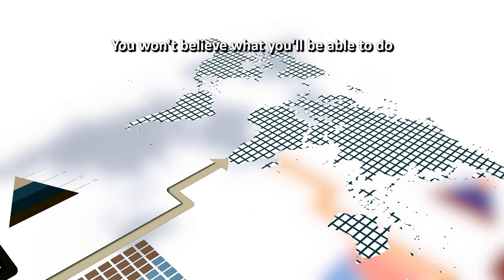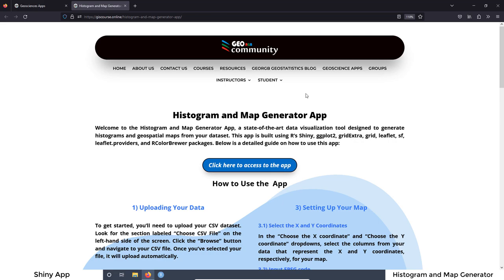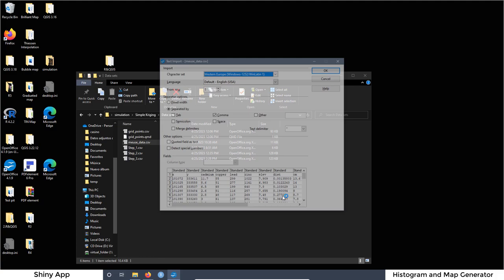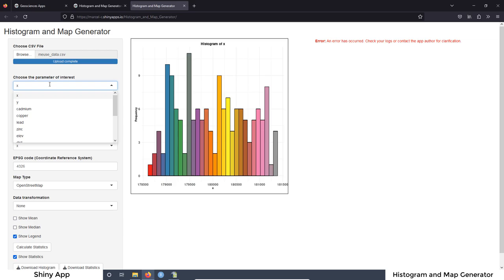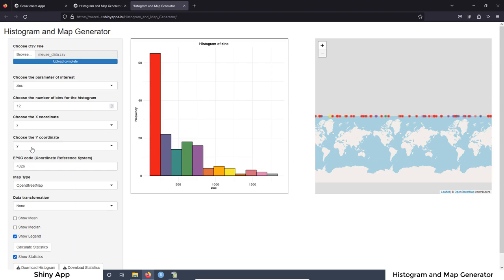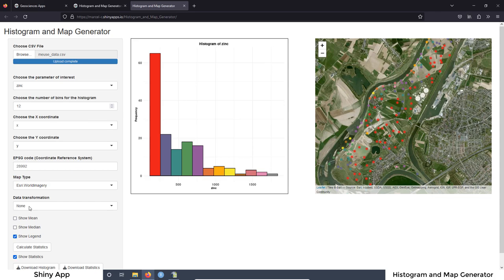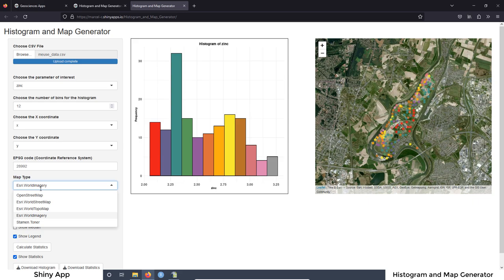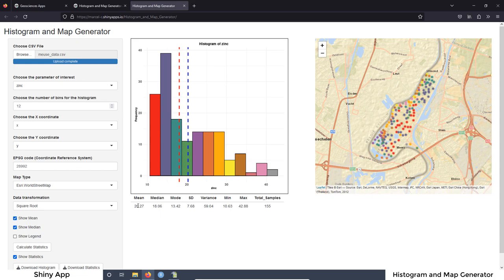Shiny App. Geospatial Data Analysis.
Unlock the world of geospatial analysis with the 'Histogram and Map Generator' app, a robust and innovative tool developed using R and Shiny. Designed to visualize and analyze geospatial data seamlessly, this app offers an array of features tailored to both novice users and seasoned professionals.

📊 Histogram Features:

    Select the number of bins and enjoy unique coloring for each bin.
    Apply transformations like Log10, Ln, Inverse, Square Root, and Cube Root.
    Interact in real-time and download your histogram as a JPG image.

🗺️ Map Generator:

    Load maps of all kinds, including topographic, urban, and high-resolution satellite images.
    Hover over samples to display values, and enjoy matching colors between maps and histograms.
    Utilize interactive zoom and select UTM projected coordinates.

📈 Statistical Calculations:

    Get detailed statistics like mean, median, mode, standard deviation, and more.
    Apply and automatically update different transformations.
    Download the statistics in CSV format for further analysis.

Explore the app now and see how it empowers you to dig into complex data, share insights with clients, and collaborate with colleagues. Whether you're an academic, a business professional, or simply curious about geospatial data, this app is your gateway to a world of possibilities.

Feel free to let me know if there are any specific details you'd like to add or modify!